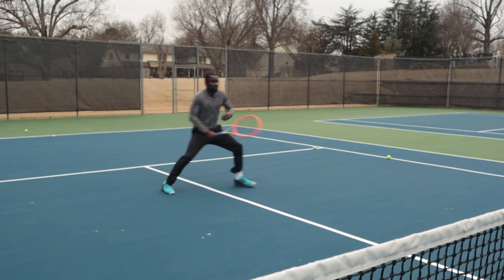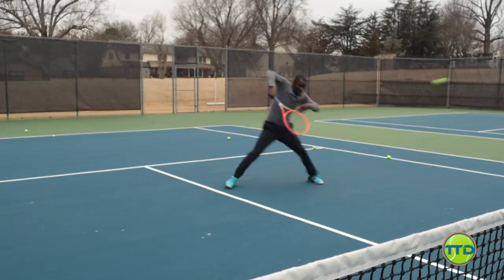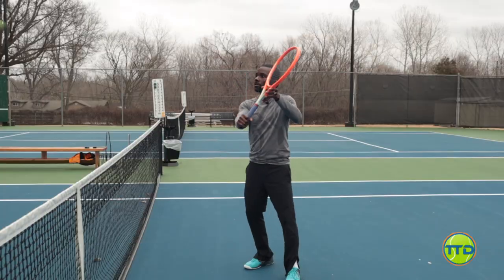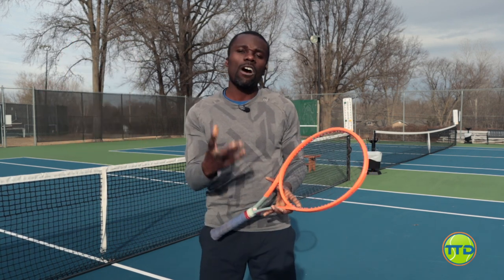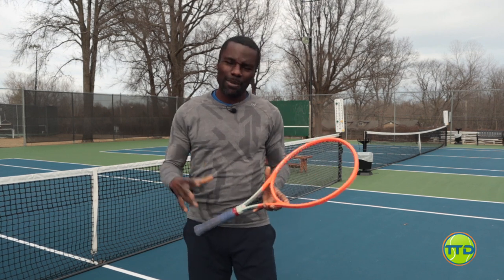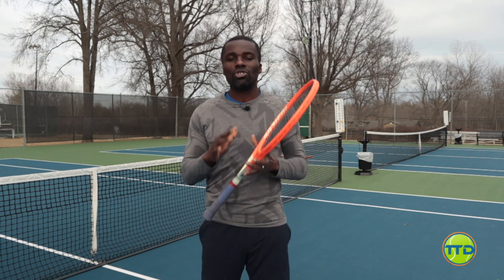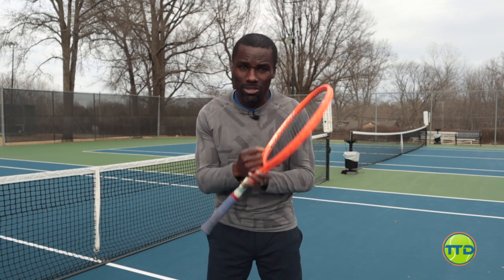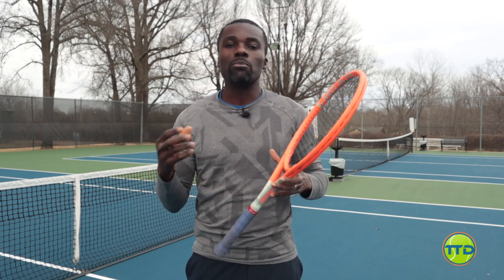Don't Fear The Net: Part #1 - How to win at the net in tennis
In this video you're going to learn how to have consistent and reliable volleys at the net.  I'm going to show you the 3 things that you should focus on to dominate the net next time you play.